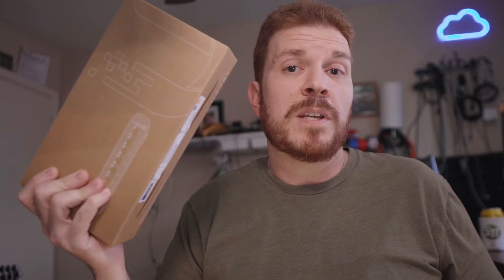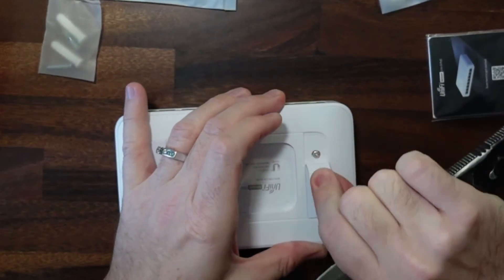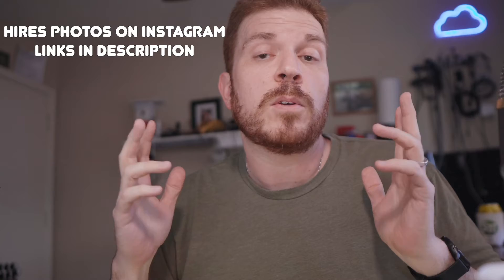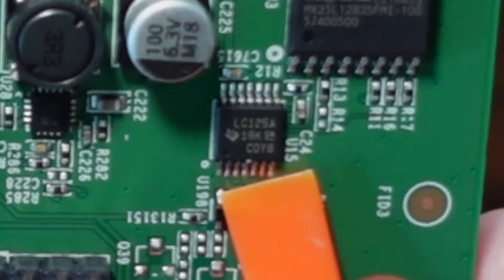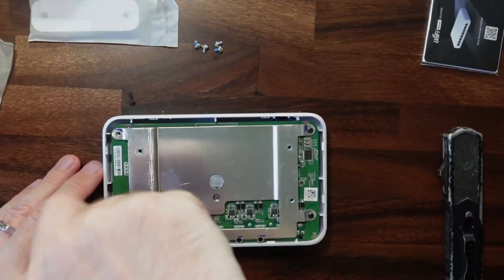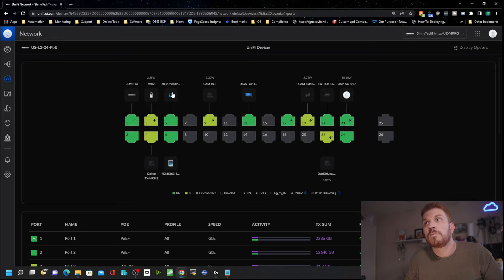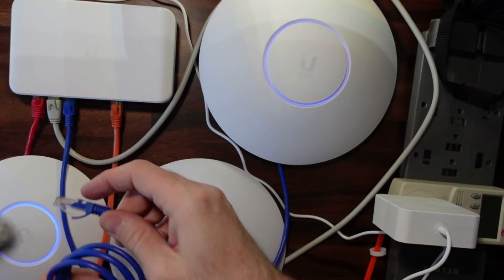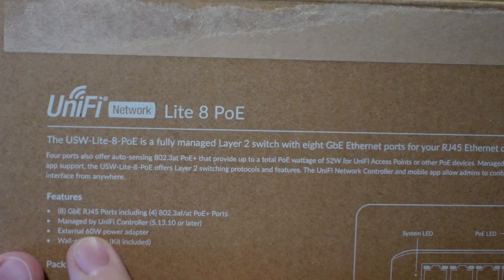Ubiquiti Unifi Switch Lite 8 PoE Setup Review and Disassembly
97% 9.79K/10K

The Ubiquiti Unifi Switch 8 Lite is a Poe Switch that is a Layer 2 switch that provides 8 PoE ports and can be used to power devices such as access points, VoIP phones, IP cameras, and wireless access points.
The Unifi PoE Switch is a device that allows you to power your devices without the need of an external power supply. It also helps cut down on the number of cables needed to connect your devices.

The UniFi 8 Port Lite PoE Switch is a Layer 2 switch that provides the forwarding capacity to simultaneously process traffic on all ports at line rate without any packet loss.
The UniFi 8 port Poe switch is a Layer 2 switch with 8 ports and PoE. It has high-performance Gigabit Ethernet ports in a compact form factor, and can be powered by 802.3af/at or 24V passive PoE.
The UniFi 8 port Poe Switch delivers robust performance, intelligent switching for growing networks, and comprehensive management for simplicity that delivers the results that you need in your network environment today and tomorrow.
UniFi is a company that specializes in wireless networking equipment. They have a range of products, but their most popular product is the UniFi lineup for Prosumer and SMB networks. The UniFi Switch Lite 8 PoE is an 8-port Layer 2 PoE switch.
This switch has 8 Gigabit Ethernet ports and can power your POE devices using Power over Ethernet (PoE). It also has SFP ports for connecting to fiber networks and 4 combo uplink ports that can be used for either copper or fiber connections.
The UniFi Switch Lite is the same as the original UniFi switch, but it does not come with PoE capabilities.
The Ubiquiti PoE Switch is a Layer 2 switch that provides 8 ports. It has 8 PoE (Power over Ethernet) ports that can power devices like IP cameras and wireless access points. The Ubiquiti PoE Switch comes with a lifetime warranty.
The Ubiquiti PoE Switch is an affordable solution for small businesses, schools, and even home offices. The switch features high-performance Gigabit Ethernet ports that offer speeds of up to 1000 Mbps. It also includes an auto-sensing port that automatically adjusts the power output according to the connected device's needs.